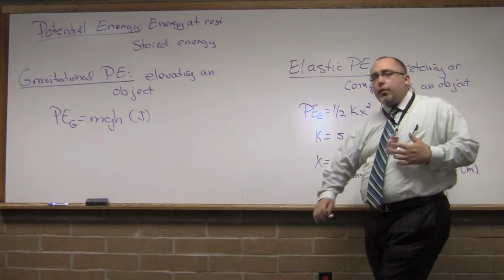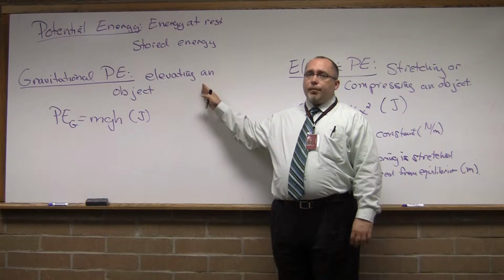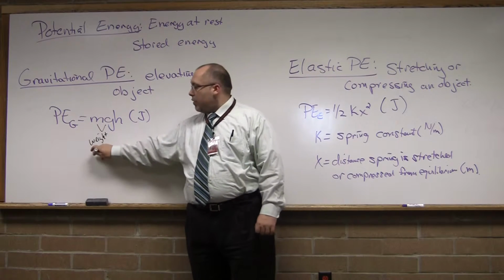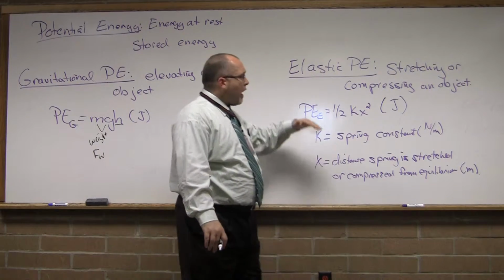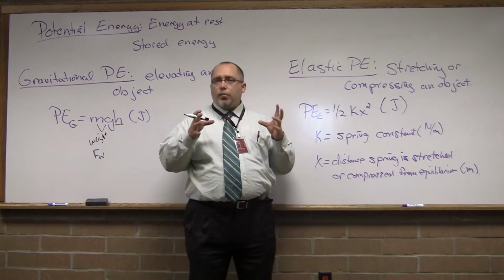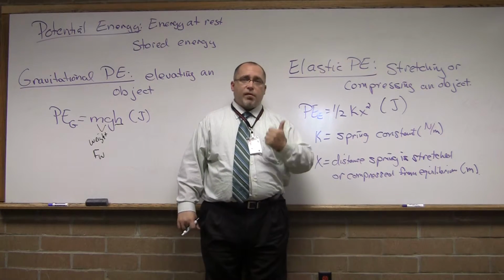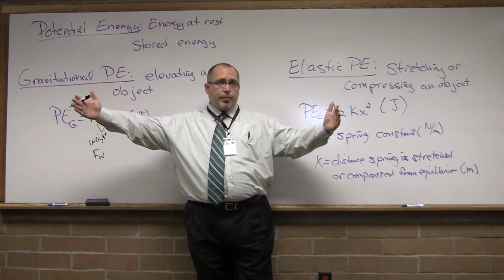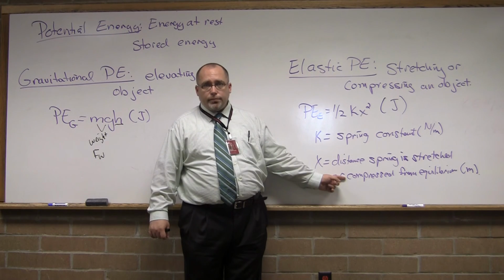Mr. Poindexter - Physics: Potential Energies